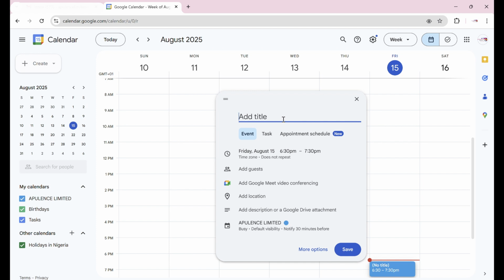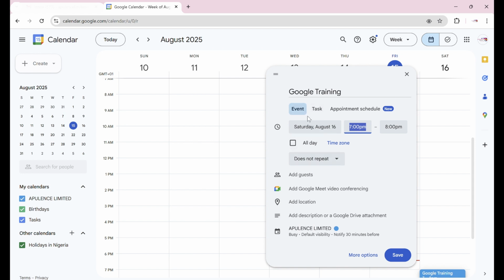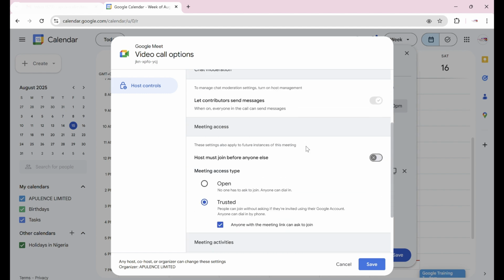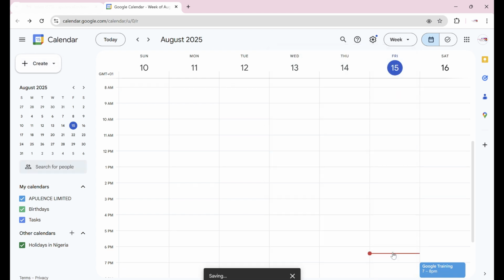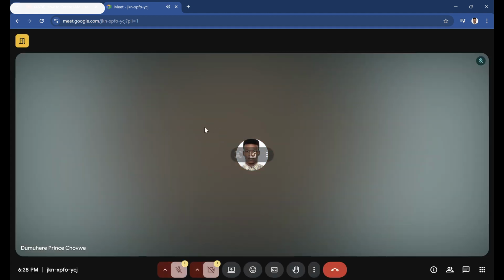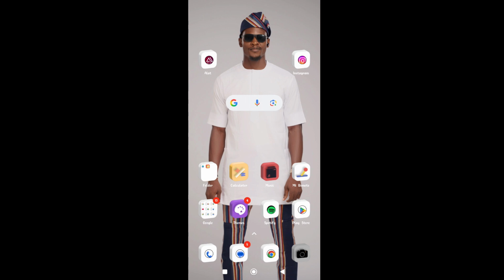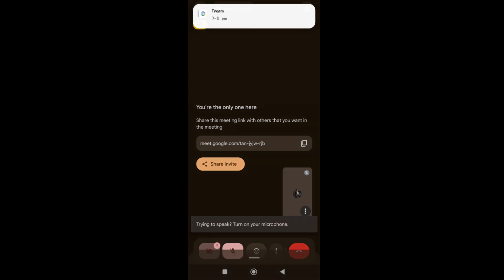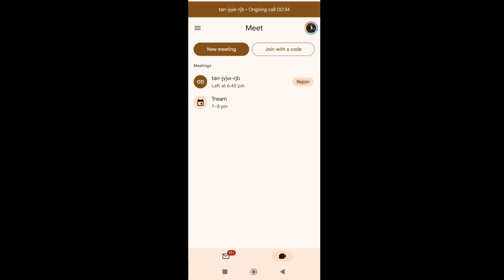How to Create a Google Meet Link & Allow Attendees Without Waiting Room | Step by Step Guide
Learn how to easily create a Google Meet link and edit the settings so attendees can join without waiting for approval. This step-by-step guide shows you how to schedule or create an instant meeting, adjust host controls, and ensure smooth entry for participants.

Whether you’re hosting a class, business meeting, or online event, this quick tutorial will save you time and help your attendees join seamlessly.

📌 What you’ll learn in this video:

How to create a Google Meet link

How to configure entry permissions

How to allow participants to join without waiting in the lobby

Pro tips for managing your Google Meet sessions